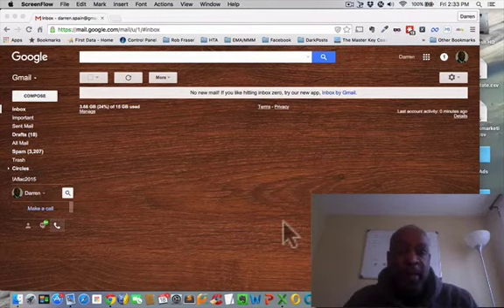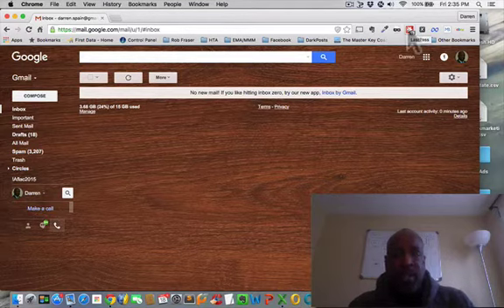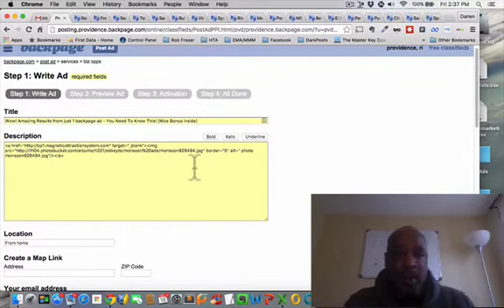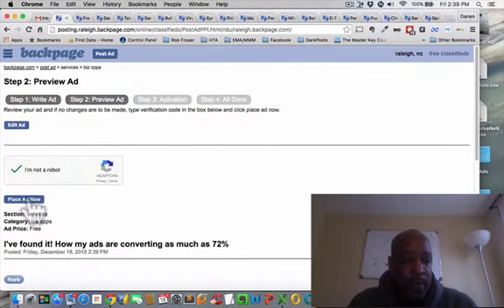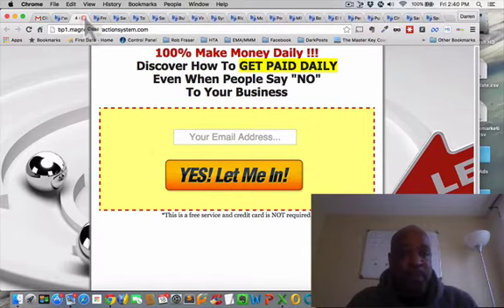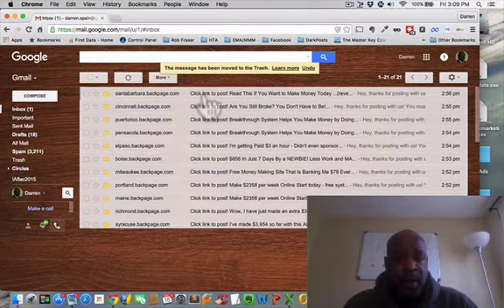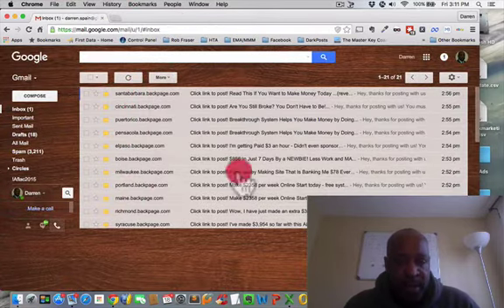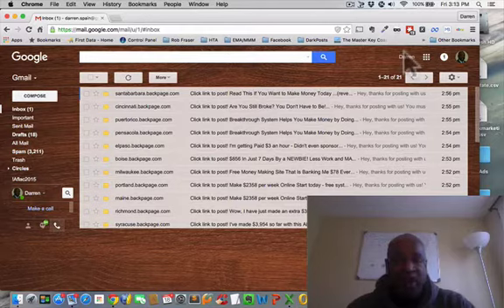Backpage Posting Method That Works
- This Backpage Posting Method Works.  Just follow what I show you in the video and you will see how to get your ads posted and not ghosted!

Use Photo ads and automated methods to post your ads.  they work beautifully and you get about 8 to 10 optins daily with this system.  That is free optins.  You will get signups with this system also.